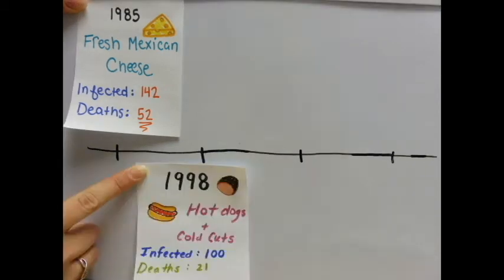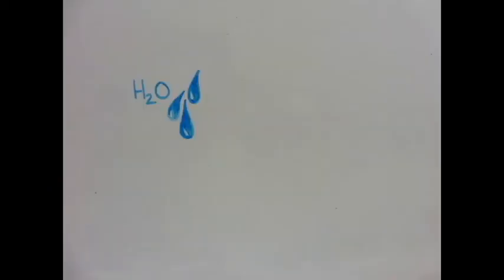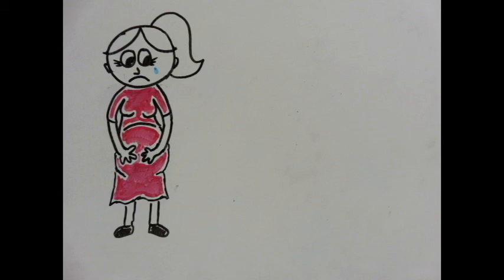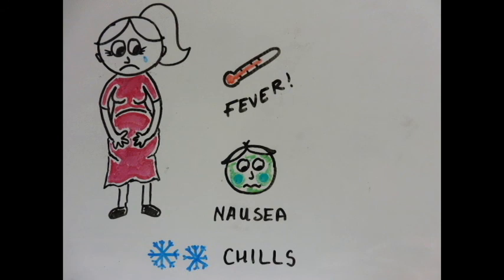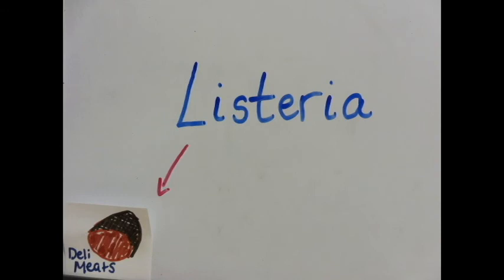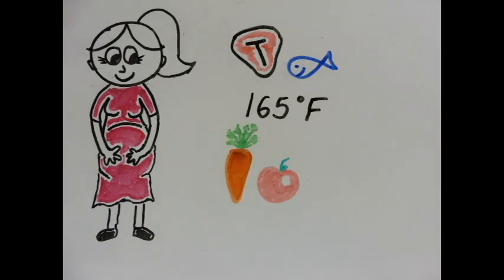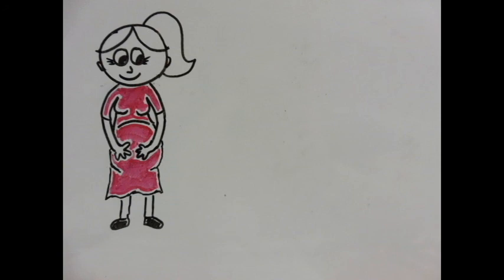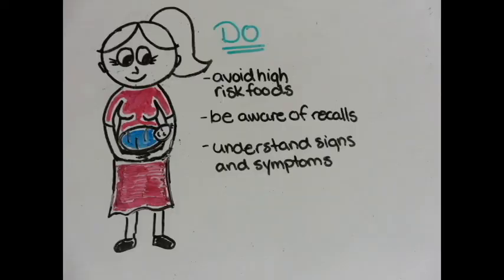Listeria and Pregnant Women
Video detailing how pregnant women are at risk for Listeriosis.